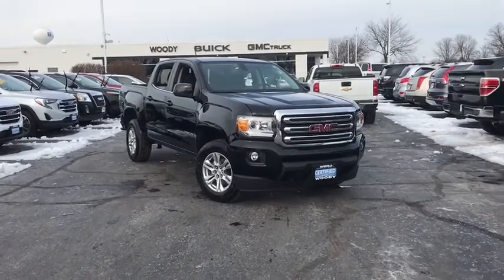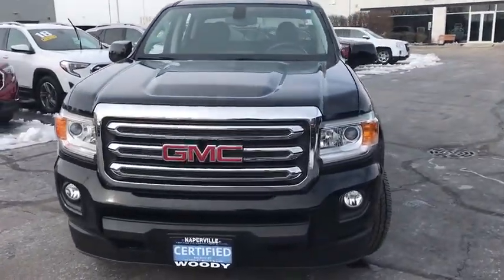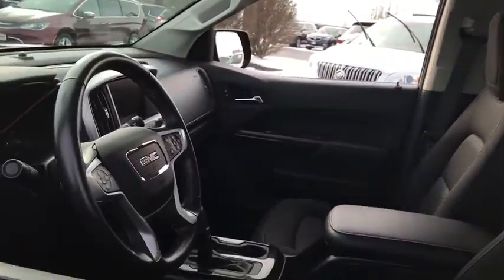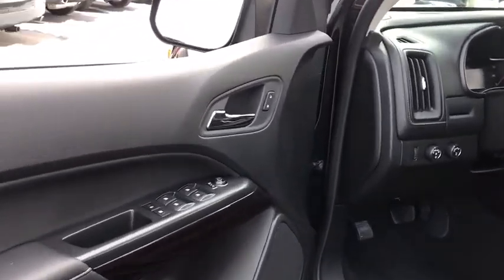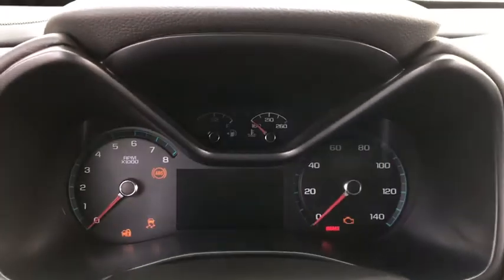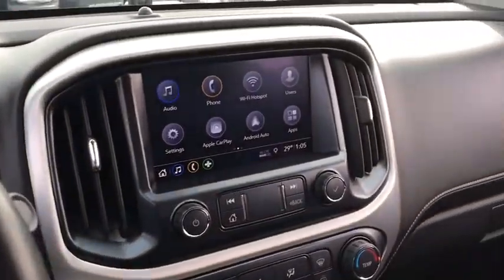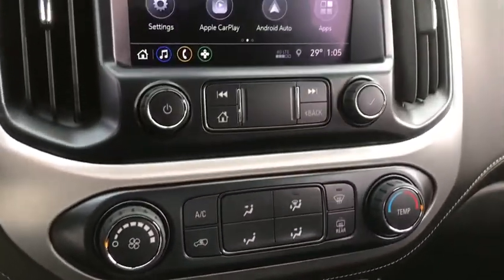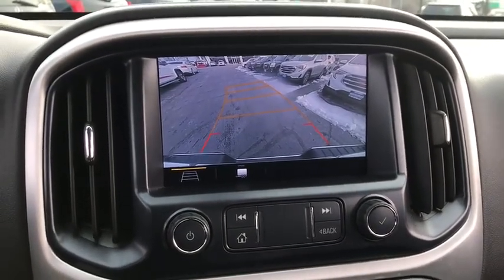2019 GMC Canyon Naperville, Plainfield, Aurora, Oswego, Chicago, IL K3845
Onyx Black Used 2019 GMC Canyon available in Naperville, Illinois at Woody Buick. Servicing the Plainfield, Aurora, Oswego, Chicago, IL area.
2019 GMC Canyon 4WD SLE - Stock#: K3845 - VIN#: 1GTG6CEN8K1326175

Woody Buick
1585 W Ogden Ave

2019 GMC Canyon SLE1 4WD Canyon SLE1, 4D Crew Cab, V6, 4WD. 17/24 City/Highway MPGGMC Certified Pre-Owned Details:* Vehicle History* Roadside Assistance* Powertrain Limited Warranty: 72 Month/100,000 Mile (whichever comes first) from original in-service date* Warranty Deductible: $0* Limited Warranty: 12 Month/12,000 Mile (whichever comes first) from certified purchase date* 172 Point Inspection* Transferable Warranty* 24 months/24,000 miles (whichever comes first) CPO Scheduled Maintenance Plan and 3 days/150 miles (whichever comes first) Vehicle Exchange ProgramWoody Buick GMC helps keep Chicagoland moving! We are a family-owned and operated dealership conveniently located at the corner of Ogden & Aurora Ave in Naperville with the largest Buick and GMC inventory around. If you're in the neighborhood, stop by to say hello! Woody will be standing in the showroom with his checkbook ready to give you top dollar for your trade-in. Our philosophy is: If you have a trade, you have a deal! Valet Service provides complimentary pick up and drop off of loaner vehicles, and a service department open until midnight enjoyed by customers from the cities of Naperville, Aurora, Downers Grove, Lisle, Saint Charles, Plainfield, Oswego and Montgomery, as well as Chicago and the surrounding communities.